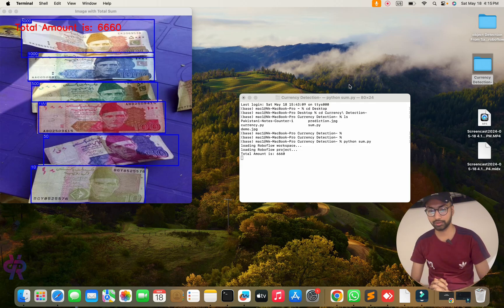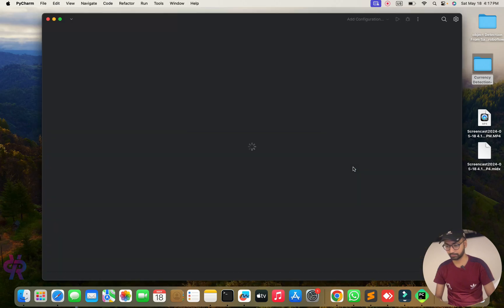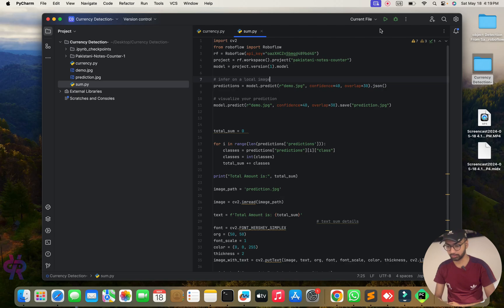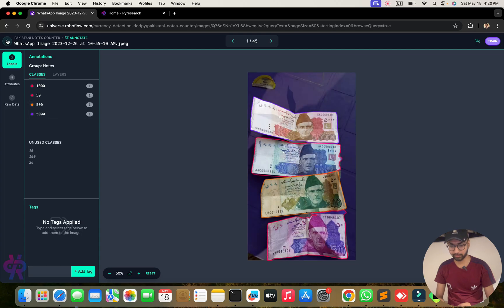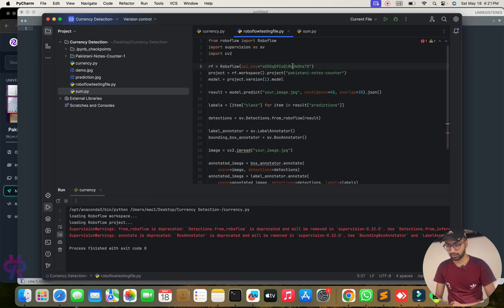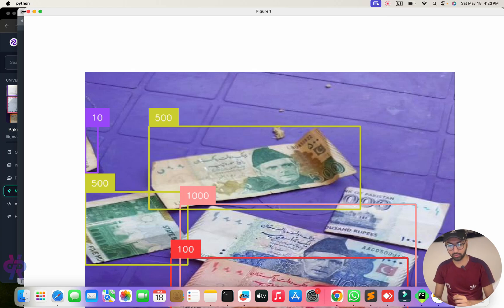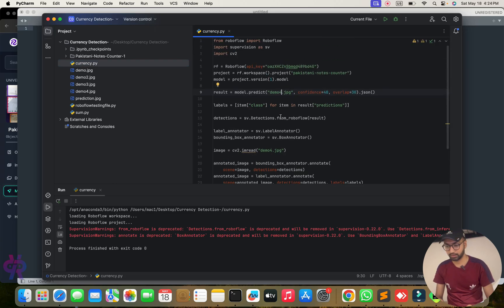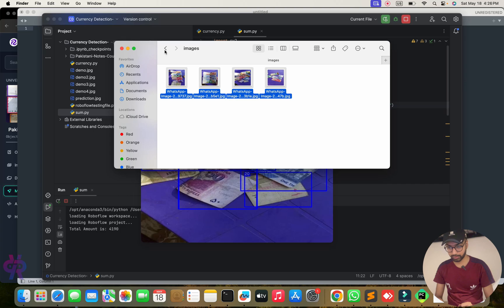Currency Detection, Recognition, and Counting using computer vision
We've harnessed the power of Roboflow to accurately detect, recognize, and count currency notes.

 Our custom-trained model, annotated with RoboFlow and enhanced through data augmentation, ensures top-notch accuracy.